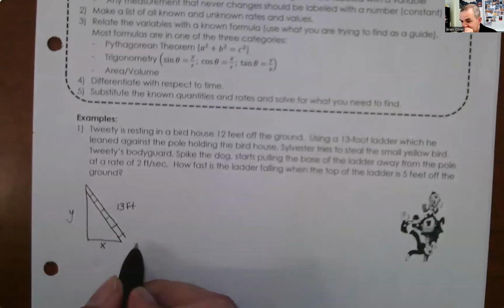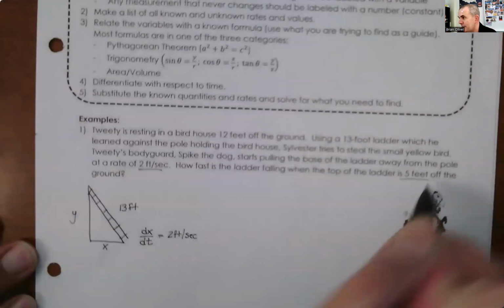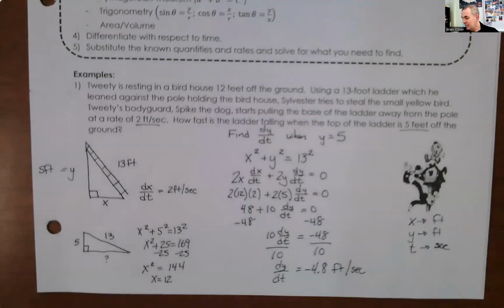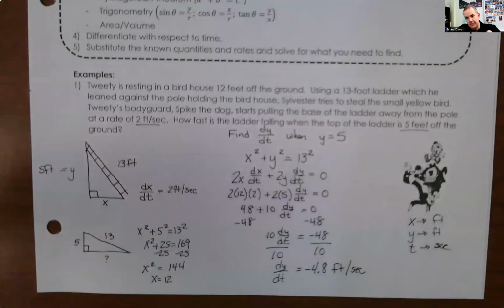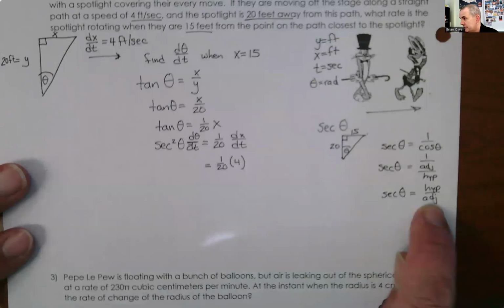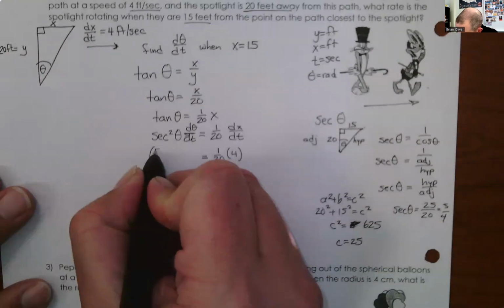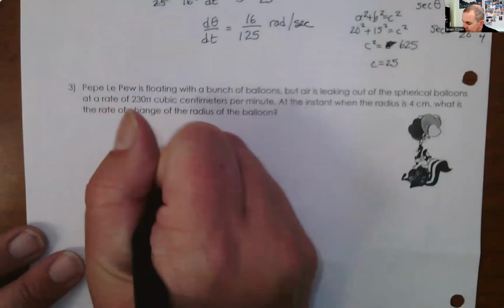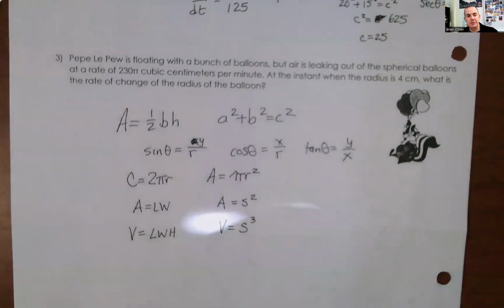Related Rates Day 1 Mr Oliver